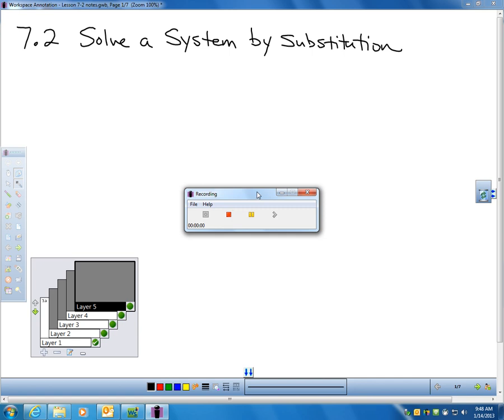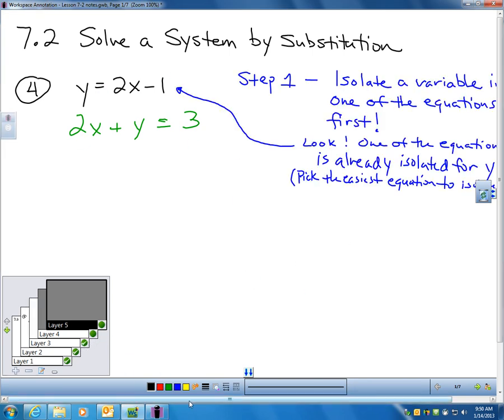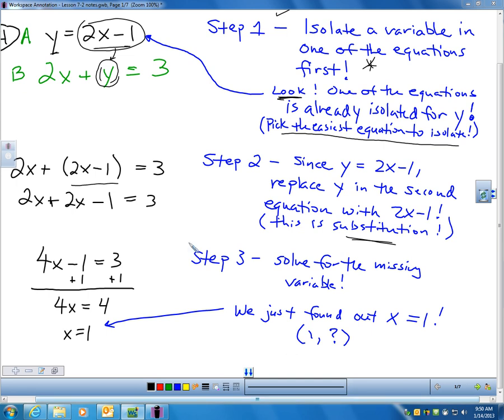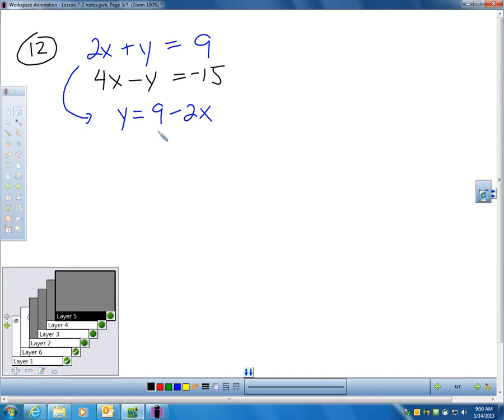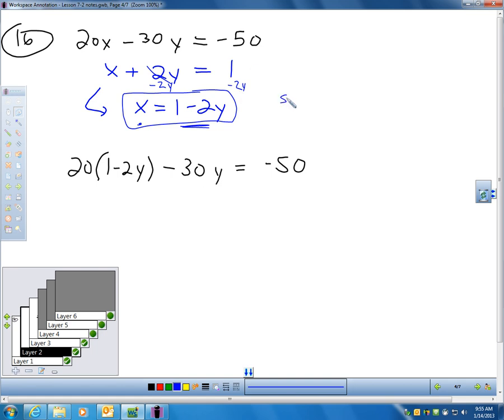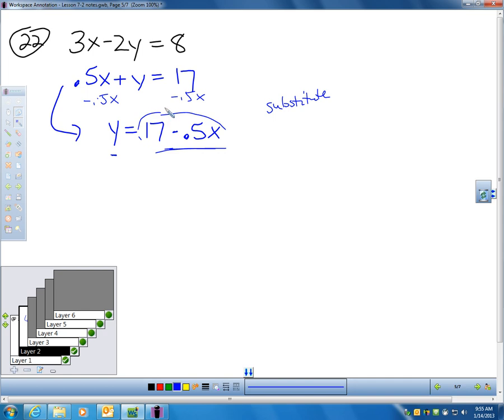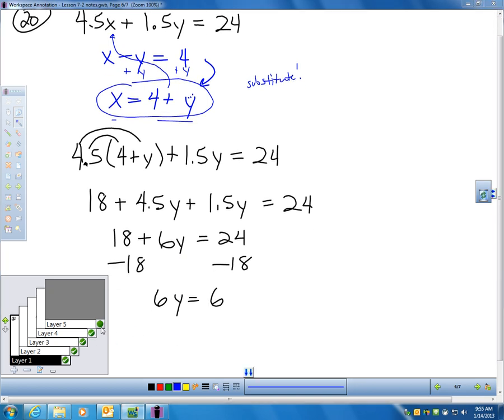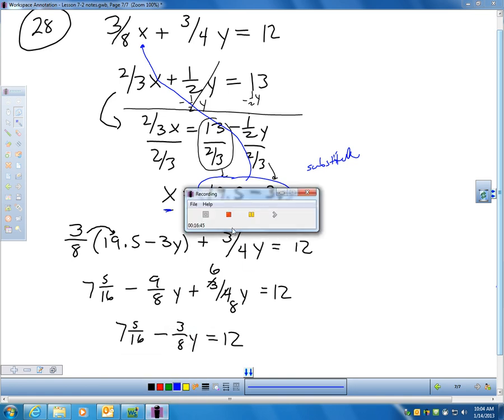Lesson 7 2 Video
In this video we will learn how to solve a system of equations by the method known as substitution.